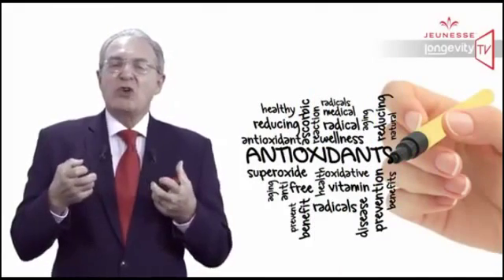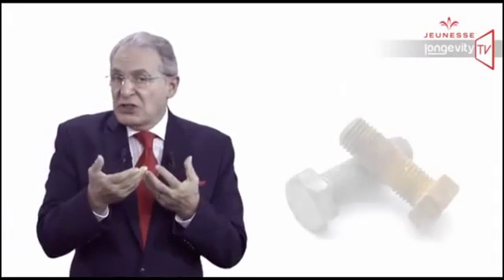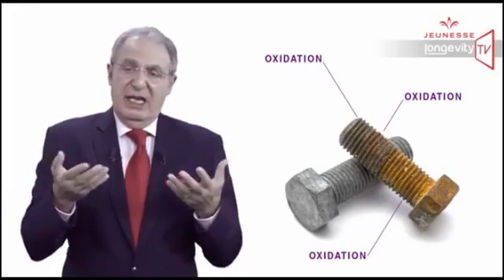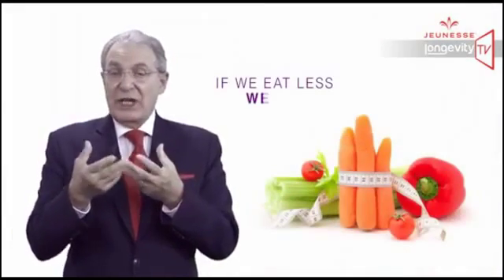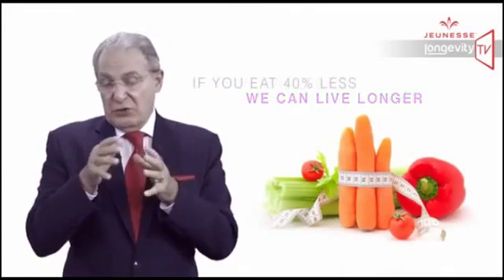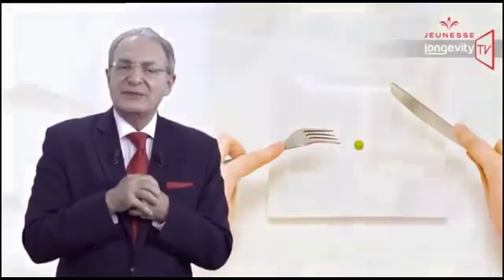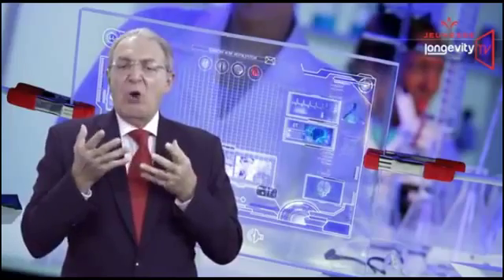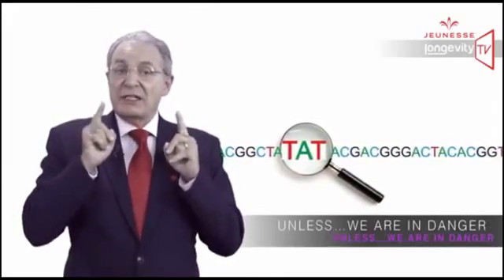Jeunesse Understanding Reserve